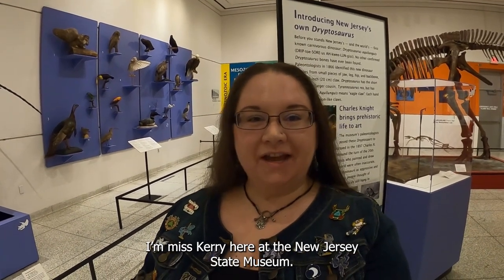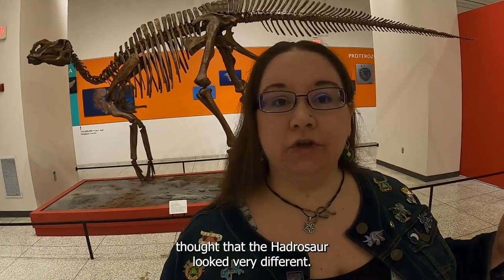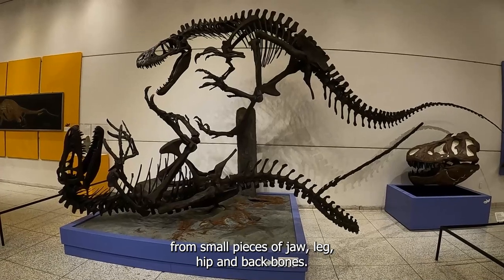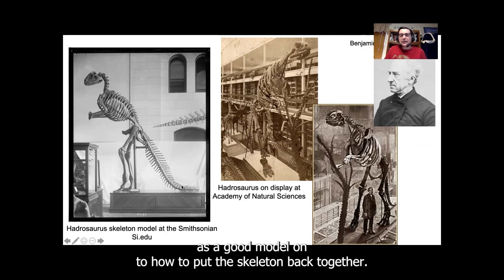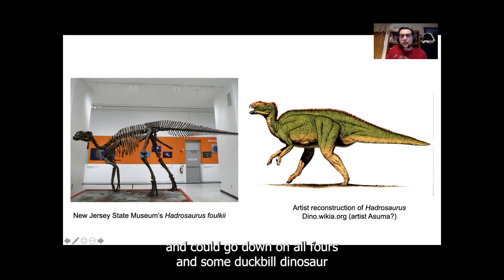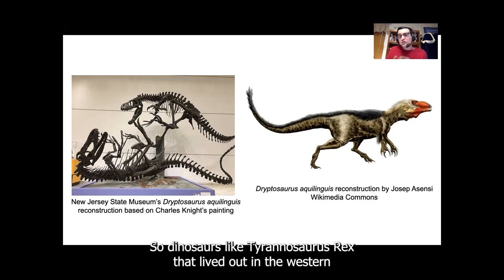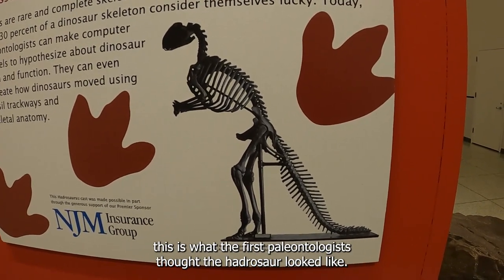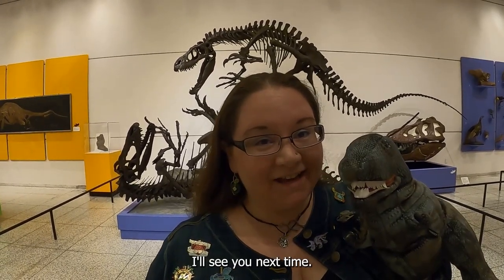DINOSAURS I Small Explorers I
The Small Explorers Video Series: filmed and produced in 2020.

This video highlights dinosaurs on display. Visit the NJ State Museum to see these and other fossils in the Written in the Rocks exhibit.

Look for these books to have fun with dinosaurs:
Willems, M. (2006) Edwina, The Dinosaur Who Didn't Know She Was Extinct (M. Willems, Illus.). Hyperion Books for Children.

Boynton, S. (2016) Dinosaur Dance! (S. Boynton, Illus.). Boynton Bookworks; Brdbk edition.

The purpose of Small Explorers to help young children and their caregivers explore the New Jersey State Museum.  You can find Small Explorers gallery guides in each of the main galleries.  The Small Explorers program is funded by PNC Grow Up Great and takes place in the Discovery Den on the second Saturday of the month. This playgroup is an opportunity for families to explore the Museum and connect with each other. Families are encouraged to sign up for a full year of sessions to build knowledge, skills and relationships. Sessions take place in-person in the Discovery Den and related galleries. The program is 45 minutes long and is FREE, but space is limited; advance registration is required.